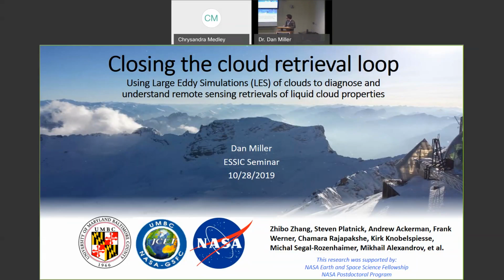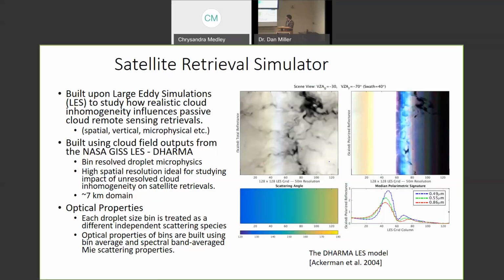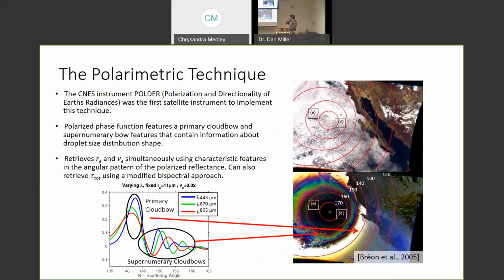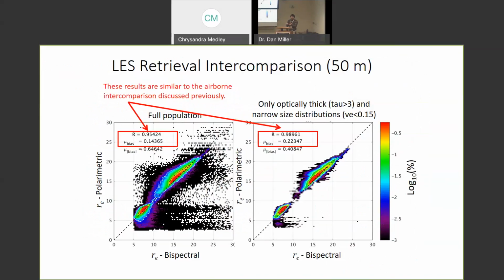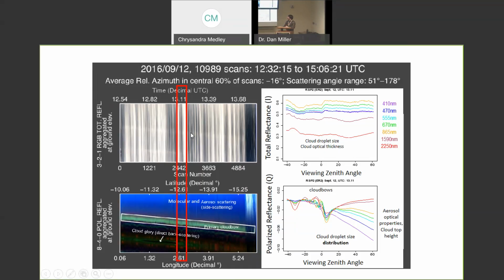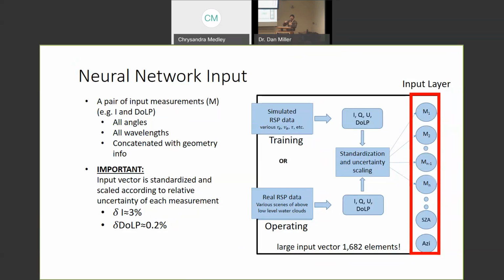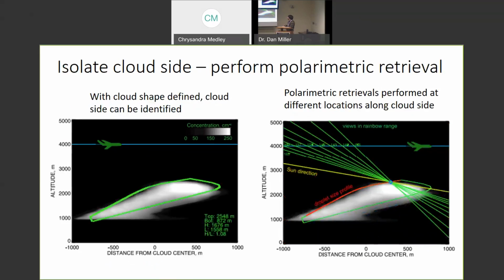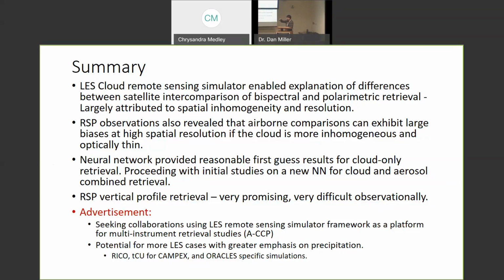Dr. Daniel Miller | Retrieving Cloud Microphysical Properties from Passive Shortwave Remote Sensing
Monday, October 28, 2019, 12:00pm - 01:00pm

Earth System Science Interdisciplinary Center (ESSIC)

Seminar Series

Retrieving Cloud Microphysical Properties from Passive Shortwave Remote Sensing: Lessons about the Impact of Cloud Inhomogeneity from Simulators, and Observations

Dr. Daniel J. Miller

Monday October 28, 2019, 12 PM

ESSIC Conference Room 4102, 5825 University Research Ct, College Park, MD 20740

Abstract:

Passive retrievals of cloud droplet size can be obtained from both total reflectances (e.g., MODIS cloud products) as well as multiangular polarized reflectances (e.g., forthcoming PACE polarimeter cloud products). With two methods for retrieving the same geophysical parameter deeper questions inevitably arise. If one retrieval is different than the other, what does that mean? Do they have different sensitivities to cloud droplet size regimes or vertical portions of the cloud? A rigorous way to tackle questions such as these is to perform both retrieval methods on modeled reflectances based on a realistic LES cloud field. With such a simulator, one can compare different retrieval methods on equal footing to one another as well as to the LES cloud itself. I will show cloud retrievals from an LES cloud remote sensing simulator and discuss how they relate to airborne Research Scanning Polarimeter (RSP) observations, which can retrieve cloud properties from both total radiance and polarimetric techniques. I will also briefly discuss results from a recently submitted paper exploring the applicability of Neural Networks to cloud remote sensing problems.

Bio-sketch:

Dan obtained his bachelors in Physics from Michigan Technological University (MTU) in 2011. A rewarding undergraduate research experience at MTU working in Raymond Shaw’s experimental cloud physics lab he decided to pursue a PhD in atmospheric physics. In 2017, he went on to obtain his PhD in Atmospheric Physics from the University of Maryland, Baltimore County (UMBC) working in Zhibo Zhang’s cloud and aerosol remote sensing group. Since then he has been a NASA Postdoctoral Fellow working on polarized remote sensing of clouds and aerosols - a position in both the Climate and Radiation Lab and the Ocean Ecology Lab with research that was intended to overlap with the future NASA Plankton, Aerosols, Clouds, and Ecosystems (PACE) mission. Dan’s research focuses on the simulation of shortwave passive remote sensing clouds and the impact that realistic spatial and microphysical inhomogeneity has on retrievals of cloud properties.